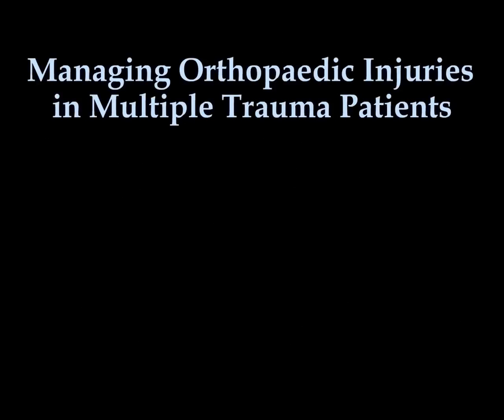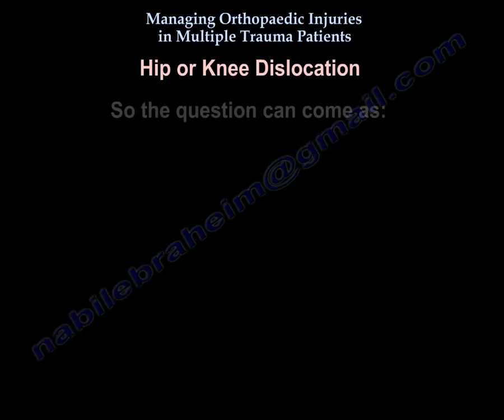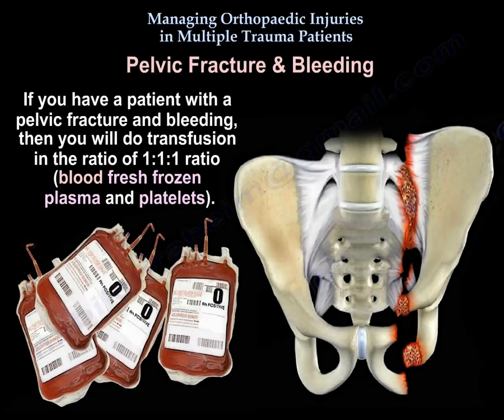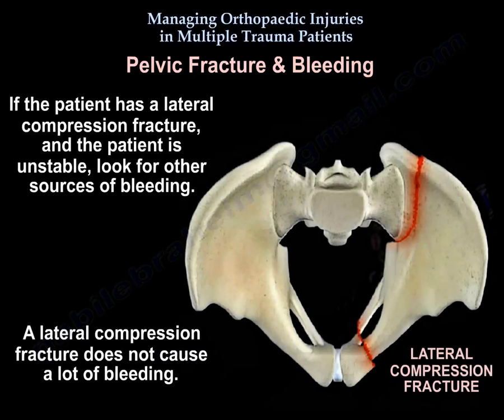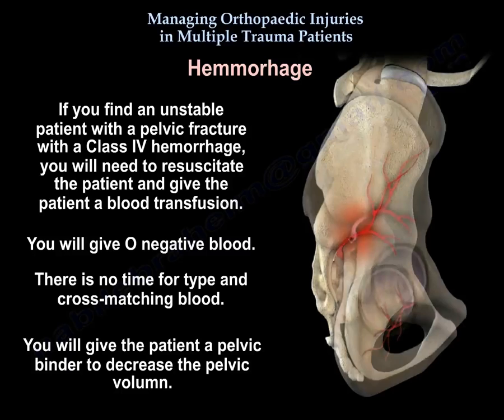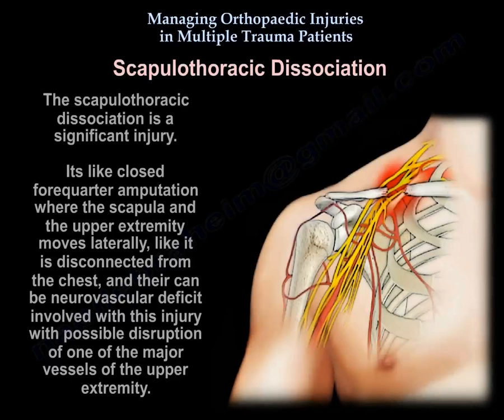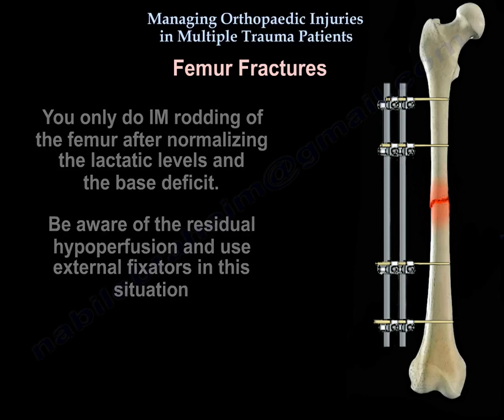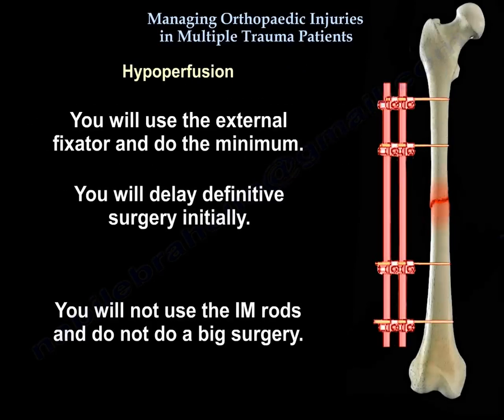Managing Ortho Injuries Multiple Trauma Patients - Everything You Need To Know - Dr. Nabil Ebraheim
Dr. Ebraheim’s educational animated video describes management of Orthopaedic multiple trauma patients.

Managing orthopedic injuries in multiple trauma patients is a challenge. You will probably have a patient that is unstable. That patient will have multiple orthopaedic problems, and the physician must manage these complex problems adequately. These problems may not be easy to manage. The patient will come with different varieties of injuries. If you find in the question, that there is a hip or knee dislocation, you must do urgent closed reduction. If the patient has a high ISS score and the patient also has a hip dislocation and has multiple fractures, you start by doing closed reduction of the hip. If you find a fractures that is open, then you will give antibiotics immediately, and if the patient is going to the operating room, you are going to do debridement. If you find fractures of the humerus and forearm, then you will probably do splinting for these fractures initially, followed by surgery later on when the patient is stable. If you find tension pneumothorax, then you will probably need a chest tube. You may start by inserting a needle at the second intercostal space midclavicular line followed by insertion of a chest tube. If you have a patient with a pelvic fracture and bleeding, then you will do transfusion in the ration of 1:1:1 ratio (blood fresh frozen plasma and platelets). If you have an unstable patient with a pelvic fracture because of bleeding, and the patient has an open book fracture as seen in the x-ray or clinically, like when you see a scrotal hematoma and the legs are externally rotated, then you will need to “close the book” by placing a pelvic binder around the pelvis. The anteroposterior Type III pelvic fracture bleeds a lot (requires a lot of blood transfusion), and it is associated with significant abdominal trauma and shock. If you have a pelvic fracture and the patient is in shock, then you need to resuscitate the patient. Transfuse the patient (1:1:1 ratio). Open book fractures of the pelvis bleed a lot. You need to close the book with a pelvic binder and add skeletal traction if there is a vertical shear component. If the patient has a lateral compression fracture, and the patient is unstable, look for other sources of bleeding. A lateral compression fracture does not cause a lot of bleeding. Lateral compression may also be associated with head injury or chest injury. Monitor the patient and maintain the cerebral perfusion. It is not advisable to do definitive surgery. At that point, the concern will be that the patient may go into episodic intraoperative hypotension. When you have a patient that is bleeding and the blood pressure is starting to become affected, then this patient is in Class III hemorrhage (approximately 30-40% blood loss). If the patient is hypotensive and in Class III shock, you will start resuscitation with two liters of crystalloid fluid and have blood available for the patient. With Class IV hemorrhage, you will have confusion, hypotension, rapid heart rate, and narrow pulse pressure. Class IV is a life threatening situation and you will need to do rapid blood transfusion. If you find an unstable patient with a pelvic fracture with a Class IV hemorrhage, you will need to resuscitate the patient and give the patient a blood transfusion. You will give O negative blood. There is no time for type and cross-matching blood. You will give the patient a pelvic binder to decrease the pelvic volume. The mortality rate in pelvic fractures correlates with shock on presentation. Shock due to hemorrhage could be reversible. In compensated shock, the patient has a low blood volume, but the patient is still able to maintain blood pressure and organ perfusion by increasing the heart rate and constricting the blood vessels. In decompensated shock, the body is unable to keep up with the loss of blood. The scapulothoracic dissociation is a significant injury. It’s like closed forequarter amputation where the scapula and the upper extremity moves laterally, like it is disconnected from the chest, and there can be neurovascular deficit involved with this injury with possible disruption of one of the major vessels of the upper extremity. You need to apply the ATLS protocol and the functional outcome of the patient depends on the neurovascular status of the patient. If the patient’s condition is bad before surgery or the patient’s condition sig bad during surgery, you are going to do external fixator for the femurs, especially if it is bilateral. When talking about fracture of the femur, in the operating room if the patient becomes unstable and has hypoxia, resuscitate the patient and use external fixators. You only do IM rodding of the femur after normalizing the lactic levels and the base deficit.